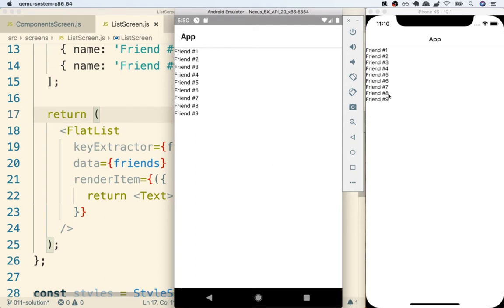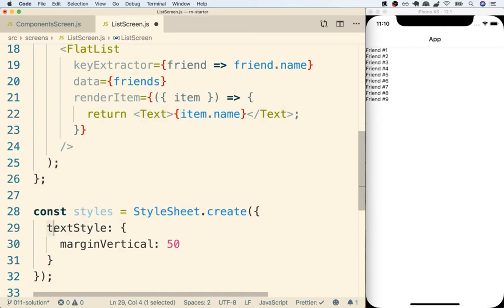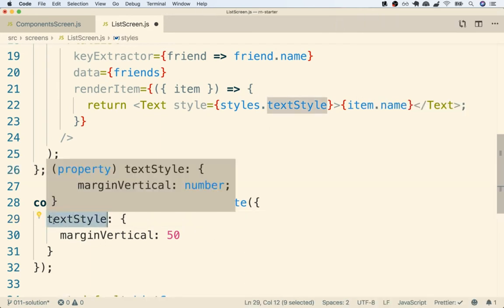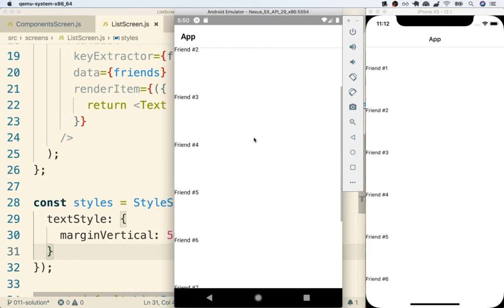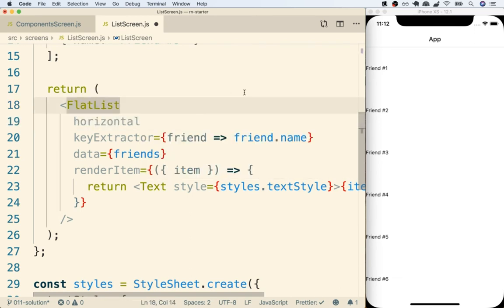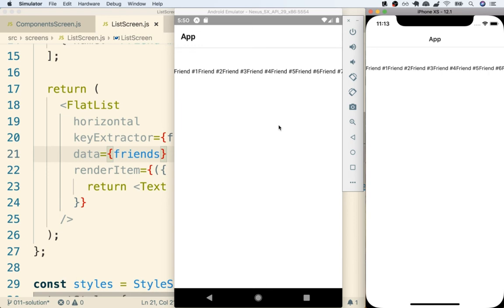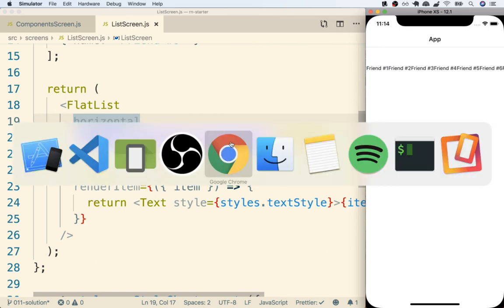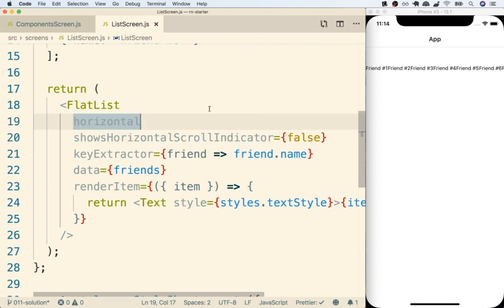[React Native + Hooks ] A Few Props Around FlatList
List Building - With Style!